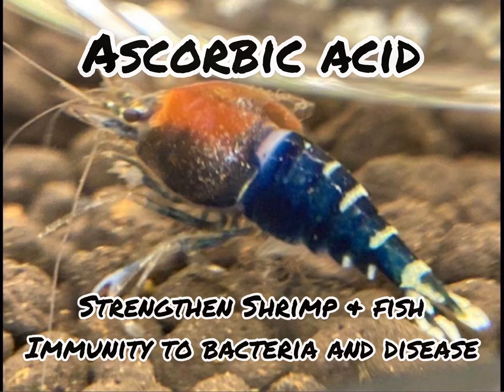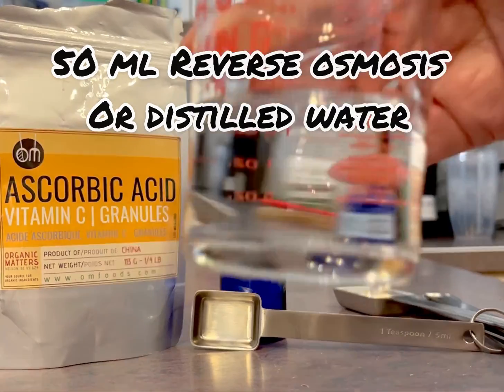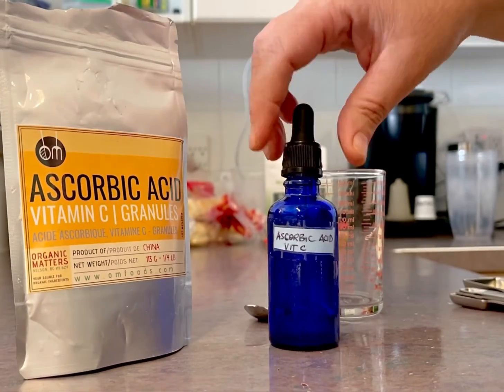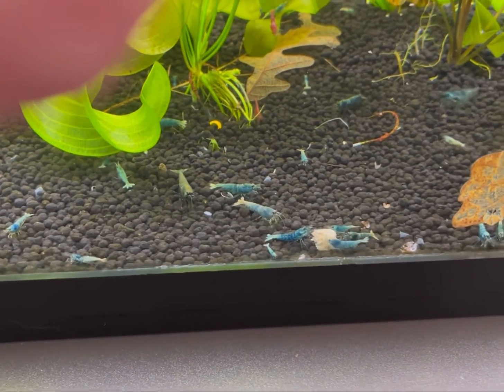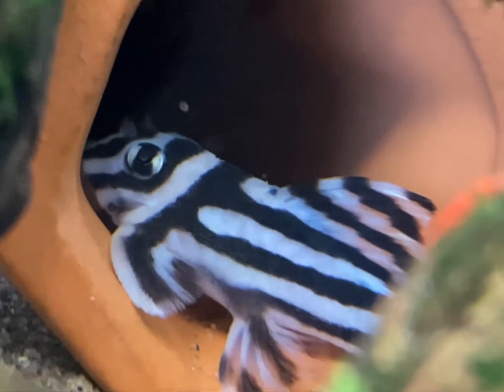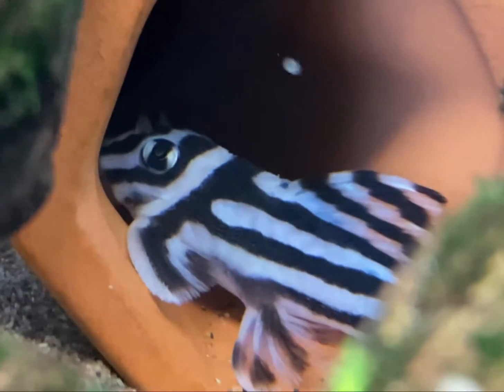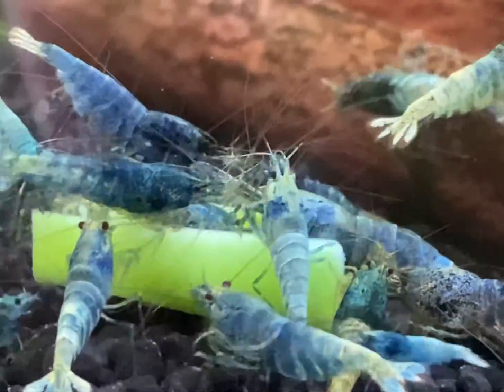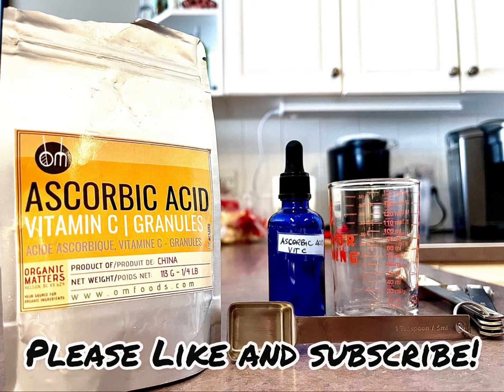Vitamin C for Your Aquariums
Ascorbic Acid (Vit C) is such an important part of our weekly tank routines! It doesn’t matter if you keep shrimp, fish, crabs, snails or other critters! Vitamin C is important for all our aquariums vitality and immunity! Keep your pets strong and healthy so you don’t need to resort to using antibiotics and medications that you aren’t sure will work… or if you need to use them vitamin C is an adjunct to helping sick aquatic pets to get better and stay healthier. As a water soluble vitamin it can not be stored in our bodies, or the bodies of our aquatic pets! Regular intake helps protect and sustain constant vitality and health! So when giving your aquariums vitamin C be sure to take it yourself!

A very big Thank You to Mark at Marks Shrimp Tanks for suggesting we use vitamin C with our shrimp! The more I researched it the more I found that all aquatic life would benefit from regular intake.

Also a big Thank You to Alex at The Secret History Living in Your Aquarium for letting me highlight his story. In particular check out “Can I Get Sick From My Fish Tank” and “Flesh Eating Bacteria - A devistating day for my fish and aquariums “

Special Thank Yous to Kerric Peyton & Nick Teeter, two fellow shrimp keepers, for donating the photos at the start of the video. I never did take photos of my shrimp that passed from bacterial infections. Thank you for helping me teach others!

Websites I found information from:
Thefishsite.com
Digitalcommons.usu.edu
Wikipedia.com.  (Formic Acid)

All Music By: Ikson
         Songs:   Early Hours, Do It, and Sunny